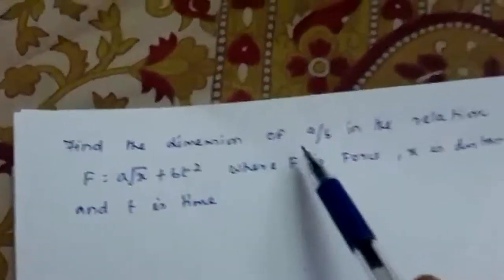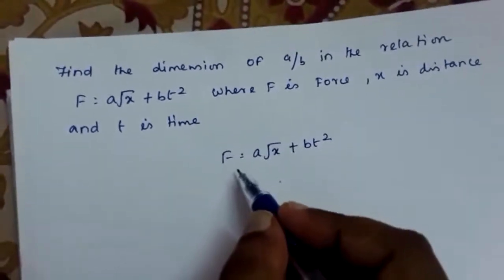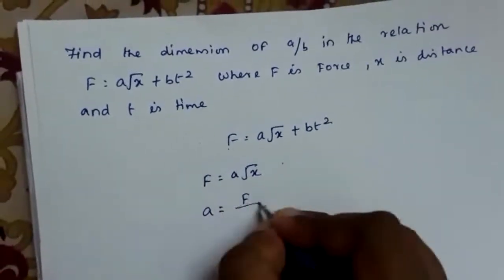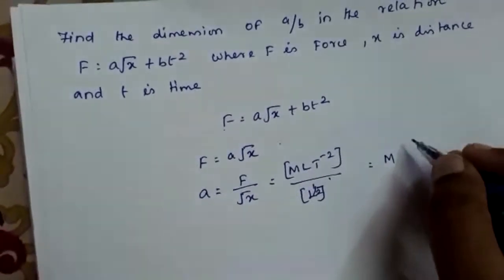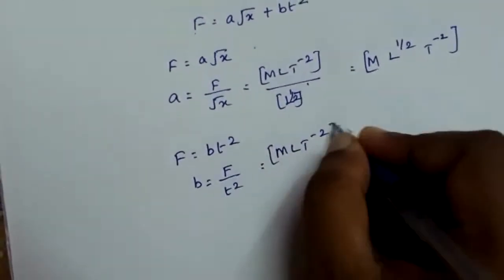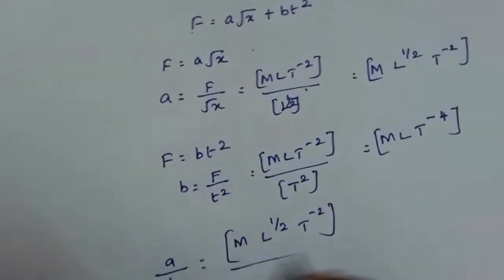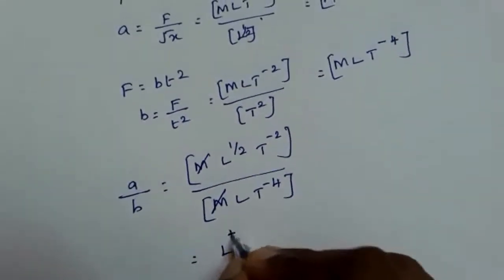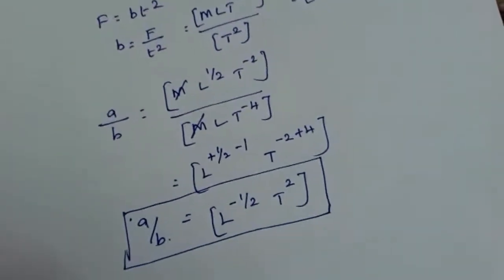STANDATD Xl -NATURE OF PHYSICAL WORLD AND MEASUREMENT _ ADDITIONAL PROBLEM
Find the dimension of a/b in the given relation  where F is force ,x is distance and t is time